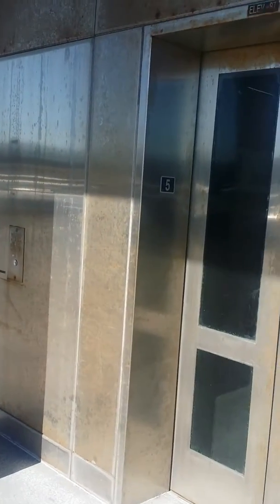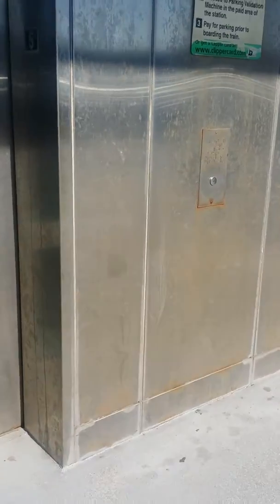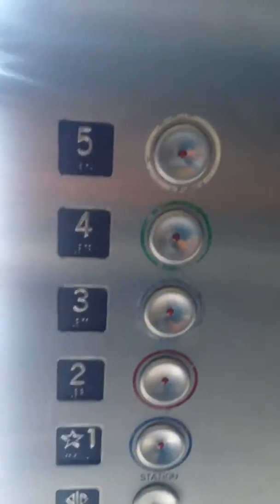Colma bart elevator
At colma bart